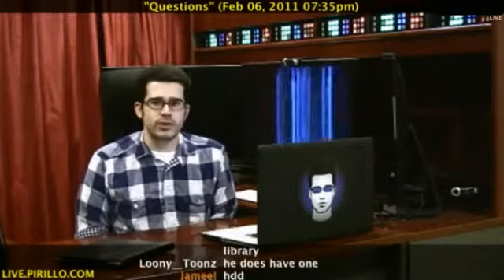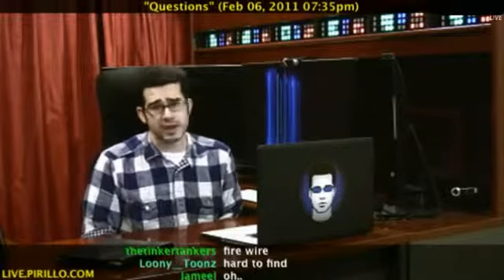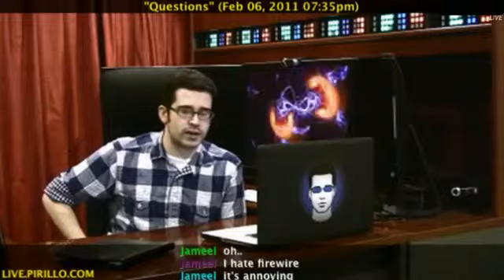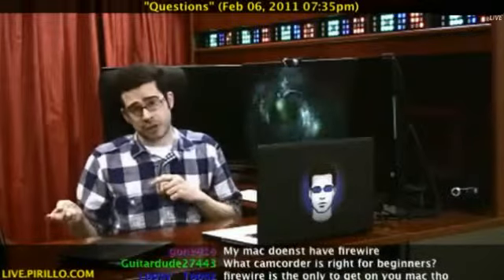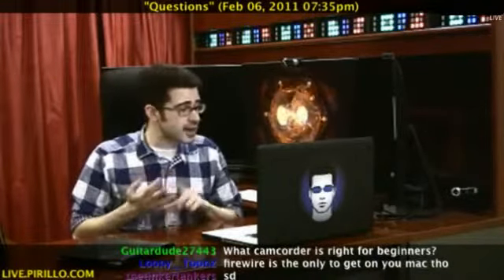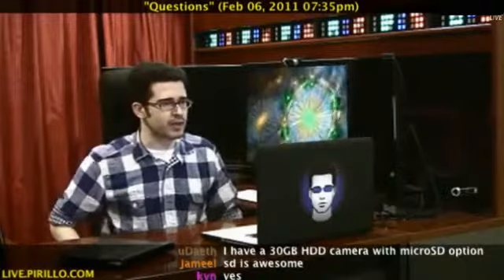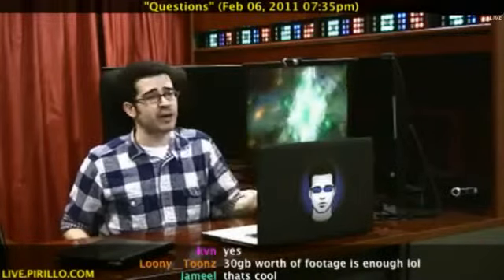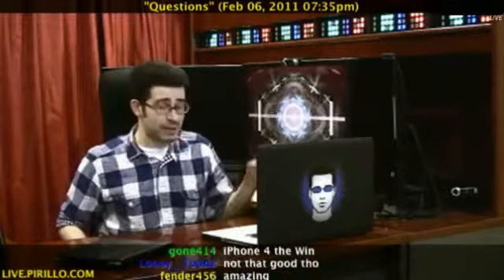Which camcorder is best HDD SD or MiniDV